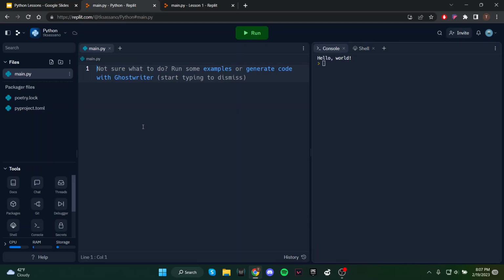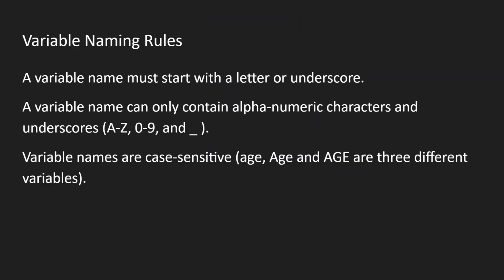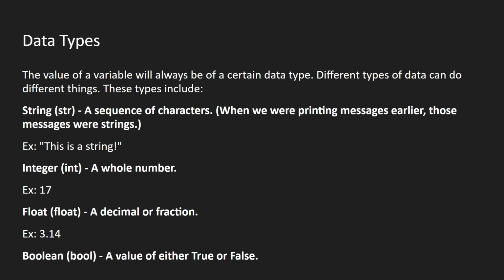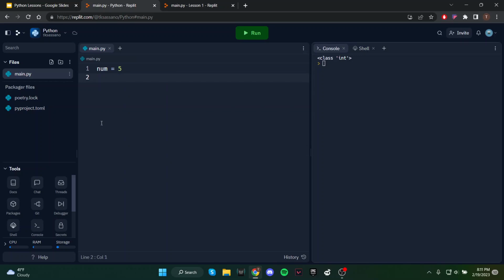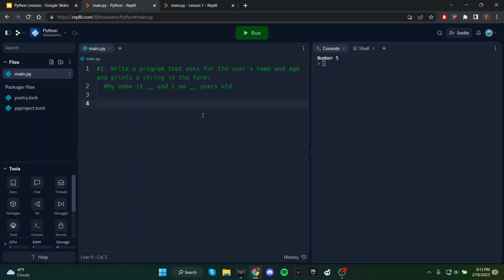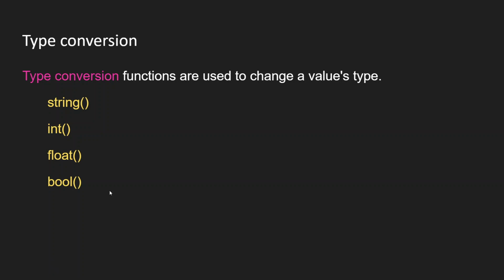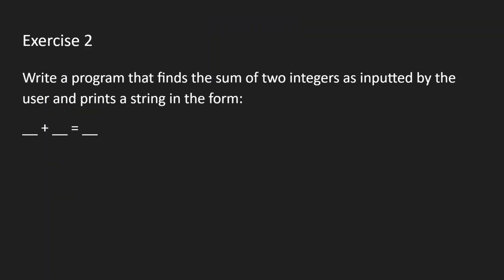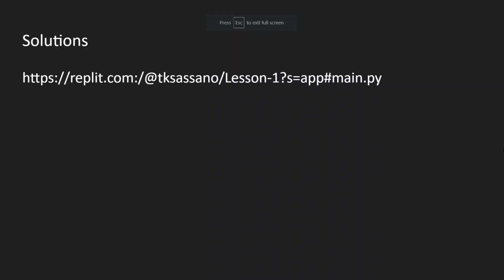Learn Python Fast - Introduction